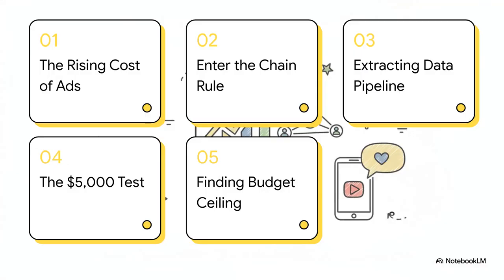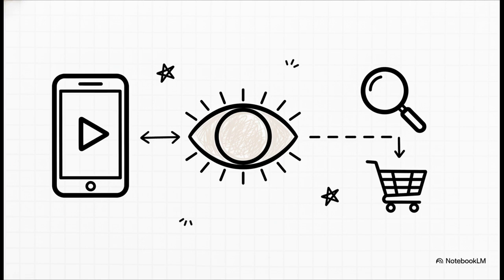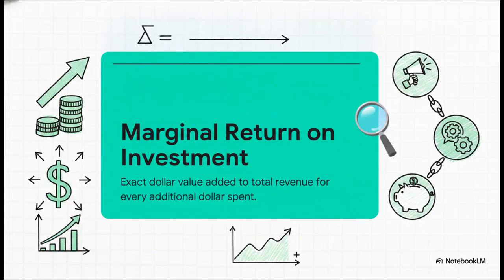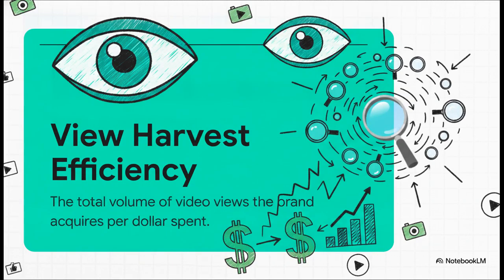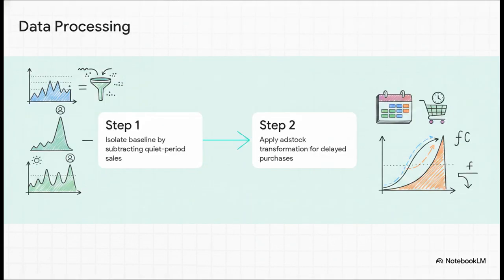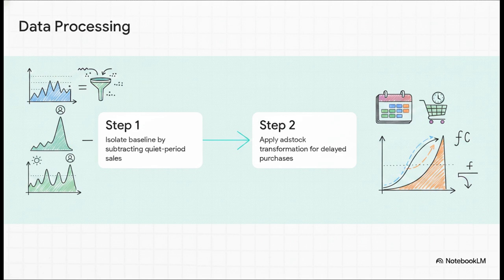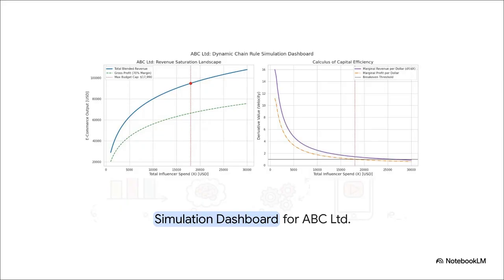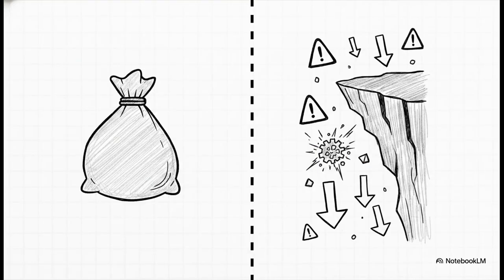An Online Beauty Store Case Study: How toMeasure influencers marketing budget through chain rule.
An Online Beauty Store Case Study: How to
Measure Influencer Marketing Budget Through
Chain Rule?
Muhammad Sukri Bin Ramli
Asia School of Business
Kuala Lumpur, Malaysia
July 10, 2026
Abstract
Digital skincare and beauty brands face a massive business hur-
dle: traditional digital ad auctions are becoming too expensive. As
the Cost Per Click (CPC) rises, standard paid ads yield less impact,
forcing businesses to find alternative ways to grow. This paper out-
lines how Amina Beauty Creation Ltd (ABC Ltd) solves this problem
by using a simple mathematical tool called the calculus chain rule.
Instead of relying on broken link-tracking clicks, ABC Ltd invests in
rising and trendy influencers to achieve an efficient view harvest. We
track how these top-of-funnel views spill over into high-intent market-
place searches on Shopee, Lazada, and TikTok Shop. This case study
provides a step-by-step framework for data science teams to calculate
the exact point of budget saturation, ensuring every marketing dollar
spent contributes directly to net profit.
1 Introduction and Corporate Challenge
Amina Beauty Creation Ltd, known in the market as ABC Ltd, is an
online-native beauty and skincare brand. The company sells its products
entirely through e-commerce channels, specifically TikTok Shop, Shopee,
and Lazada. Recently, ABC Ltd faced a critical growth blocker: the cost
of running standard conversion ads on social media skyrocketed. As com-
petitive bidding drove up the Cost Per Click (CPC), the business saw less
financial impact from its daily ad spend.
To bypass this expensive ad auction system, the data science team at
ABC Ltd shifted to a new strategy. Instead of paying for expensive clicks,
they deployed their budget to secure an efficient view harvest by partner-
ing with rising and trendy influencers. These creators are heavily favored
1 by modern interest-graph algorithms, allowing ABC Ltd to gain massive
consumer attention at a fraction of the cost. However, because these view-
ers buy products later through organic marketplace searches rather than
clicking direct tracking links, ABC Ltd needed a reliable way to justify this
marketing budget to its stakeholders. The team solved this by turning the
marketing funnel into a trackable mathematical equation.